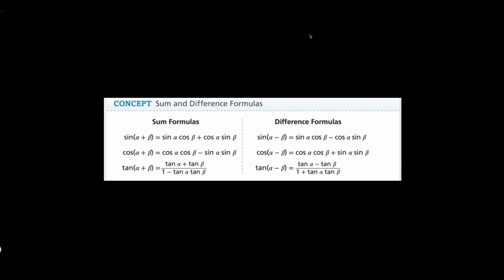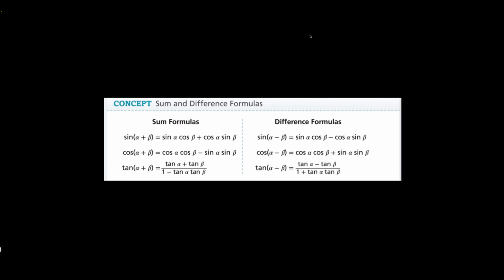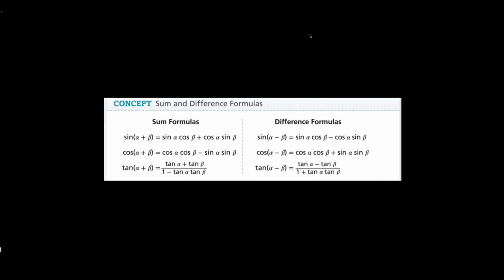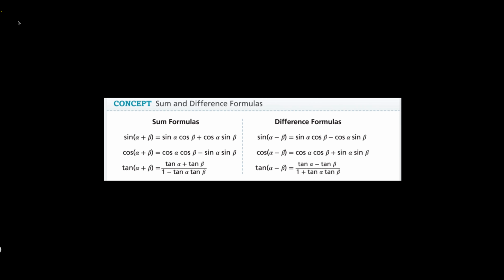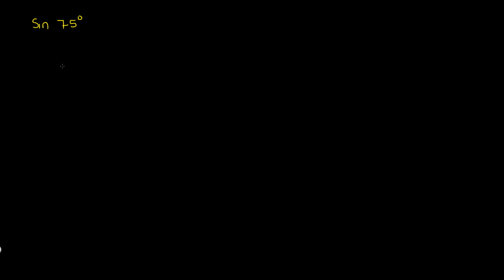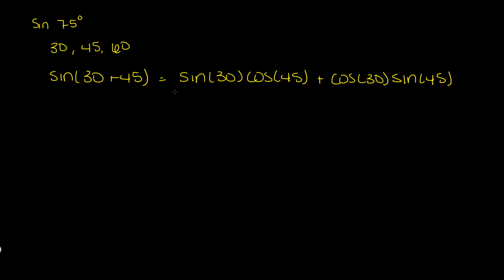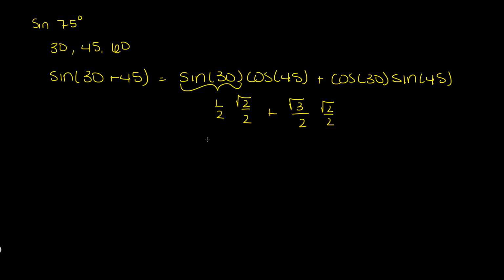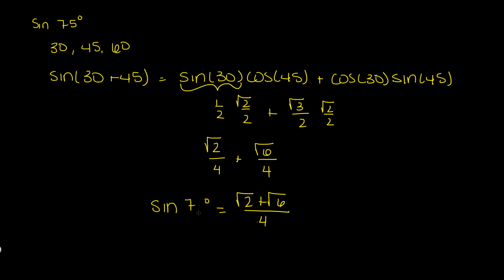enVision Algebra 2 Topic 8-3 Example 4: Use A Sum or Difference Formulas